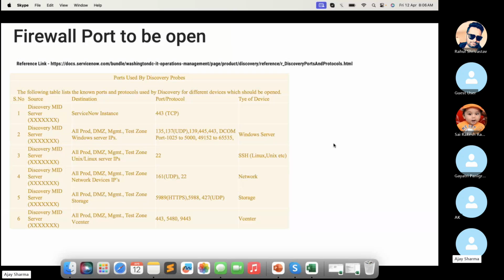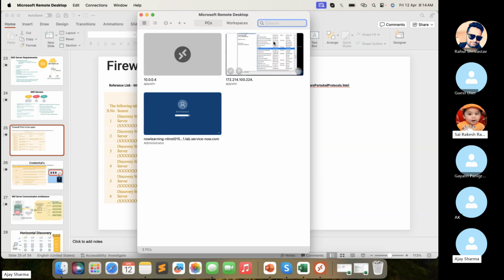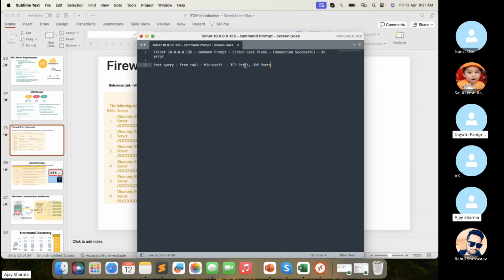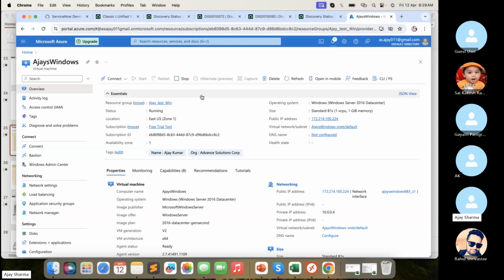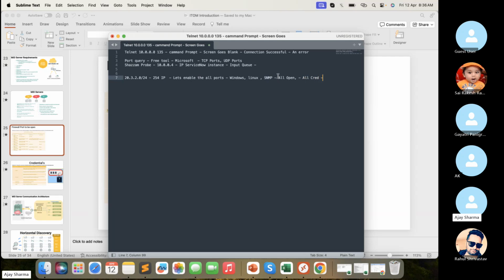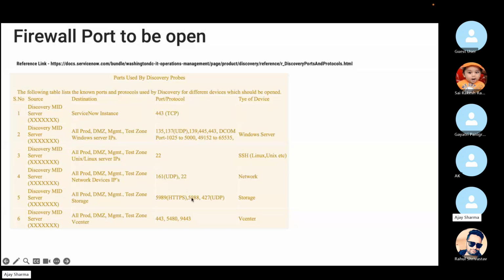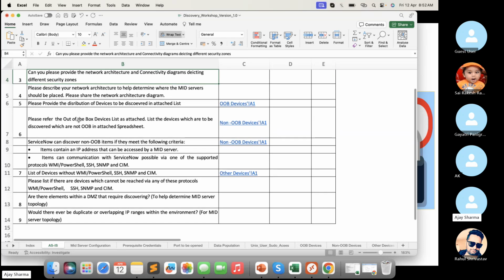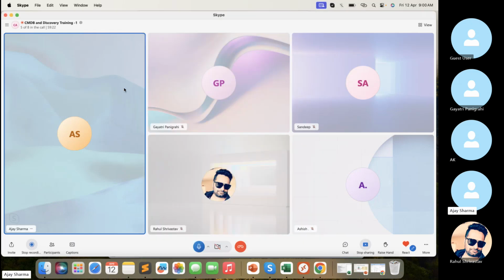ITOM Training - CMDB & Discovery | Batch 1 | Day 5 | Discovery Pre req, Firewall Ports, Credentials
Here in this Video, I have covered the Discovery Pre req, Firewall Ports, Credentials.